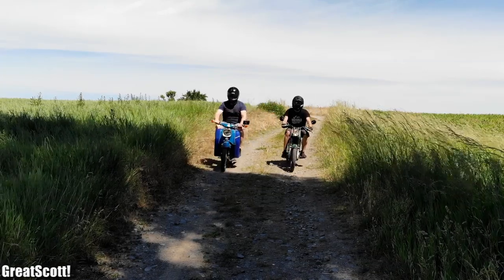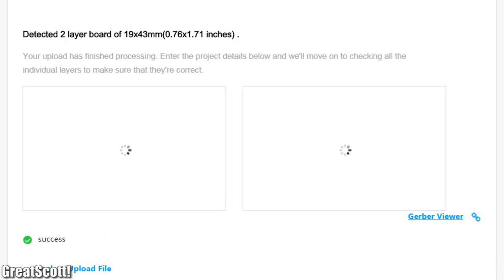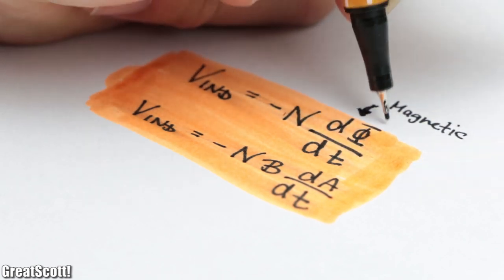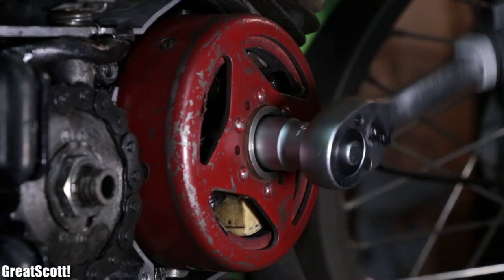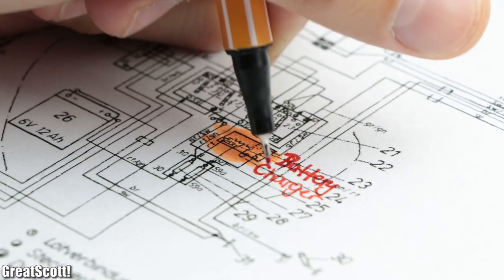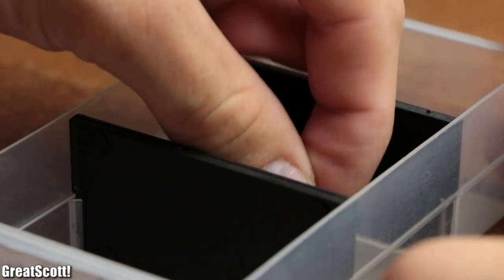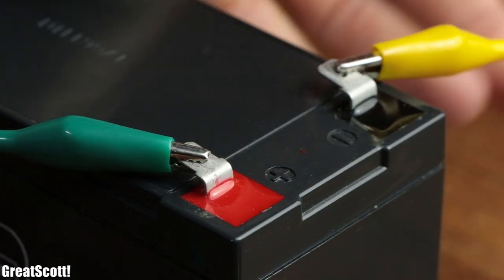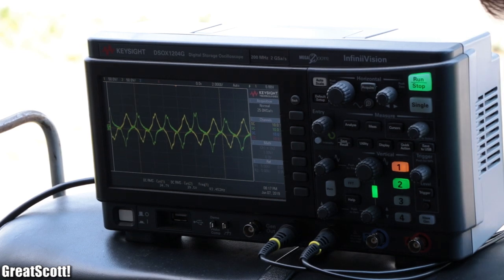HACKED!: 6V Electric Generator UPGRADE to 12V!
In this HACKED! episode we will have a closer look at the electric generator of an old Simson moped. I will tell you a bit about how such an electric generator creates energy and afterwards modify the Simson one. This way we will convert the 6V electrical system of the moped into a 12V one. Let's get started!